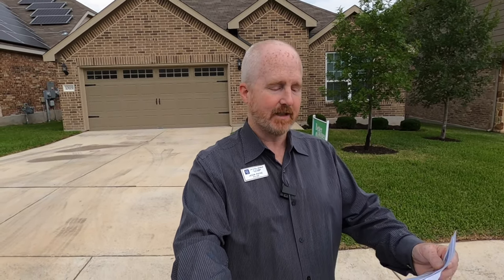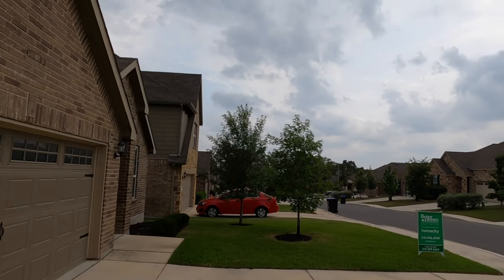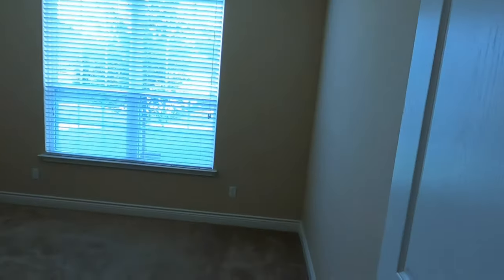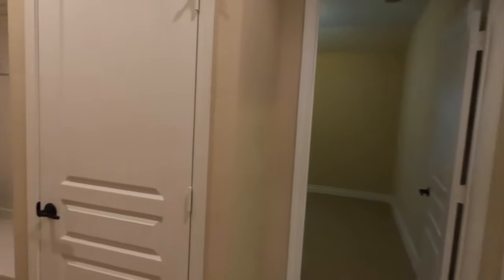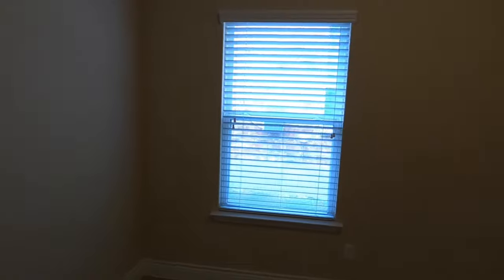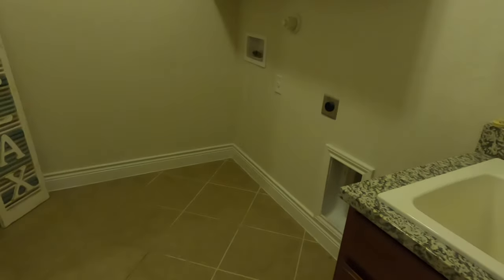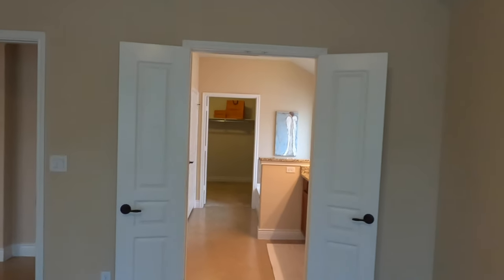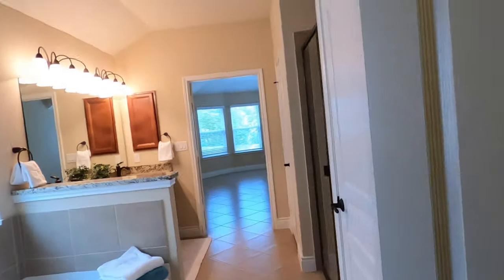Pre Existing home for sale, Pulte Homes, Lantana Oaks subdivision, San Antonio Tx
Great news! My client got this house under contract. We were in multiple offers, five total. We did go over asking price. It's not appropriate for me to say what they are paying for it. 24 May 2022.
Seller was asking $349,900 for this Pulte home built in 2017. It's a 3 bed, 2 bath  with a 2 car garage.